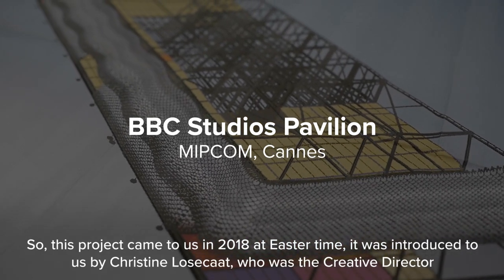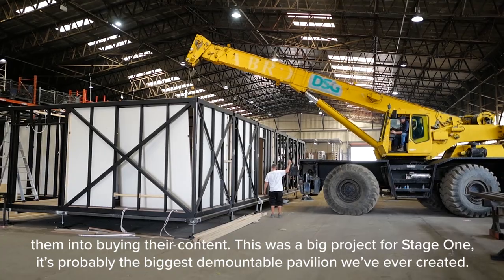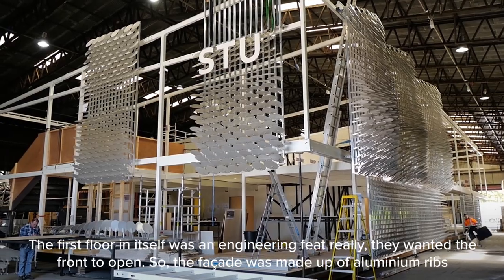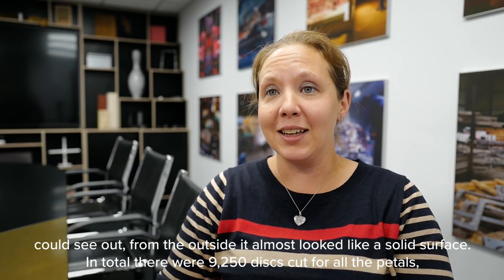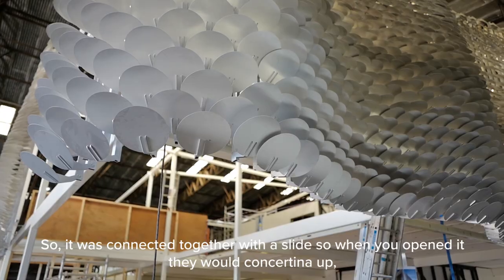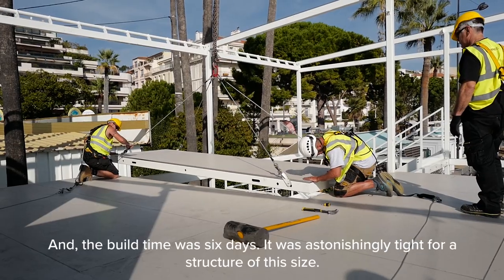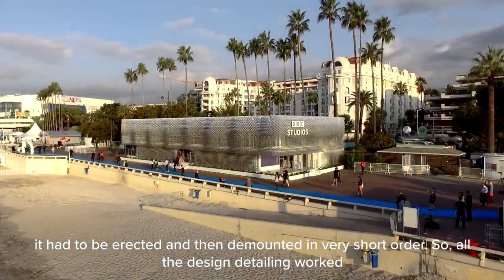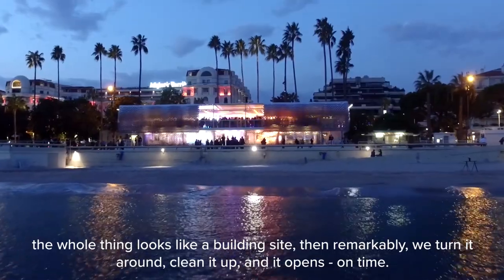BBC Studios Pavilion MIPCOM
Although 18 months in gestation, the installation of this large and impressive pavilion was condensed into just six days. At 35m by 15m and reaching 7m in height, the two storeys housed meeting rooms, breakout areas, workspaces and bars and provided BBC Studios with an iconic, landmark structure that can be repurposed for future events.